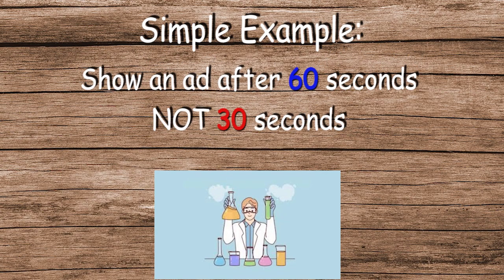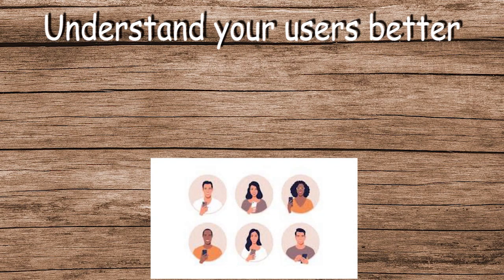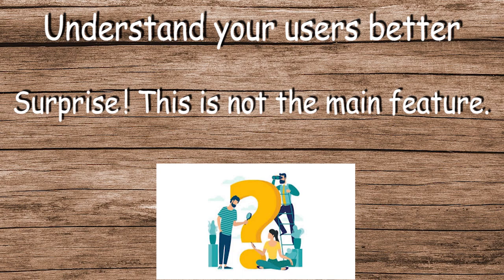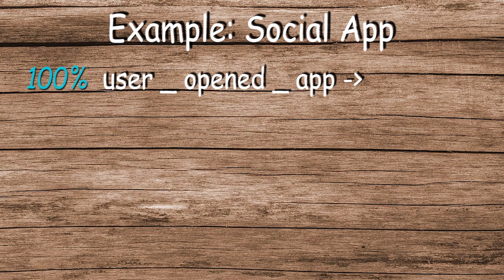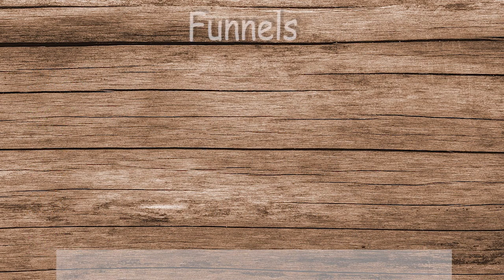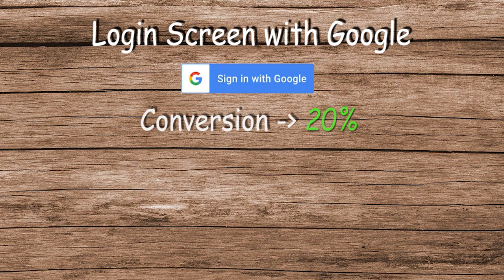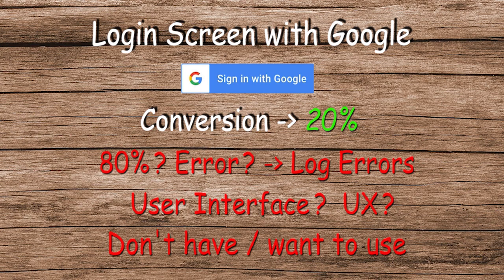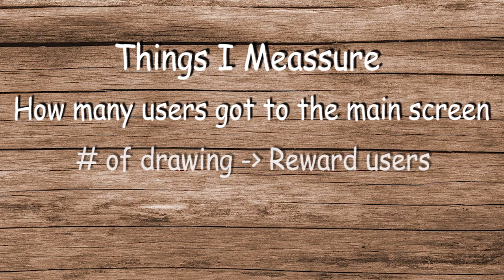WHAT IS APP ANALYTICS? | Episode 23 | APP STORE OPTIMIZATION 2023